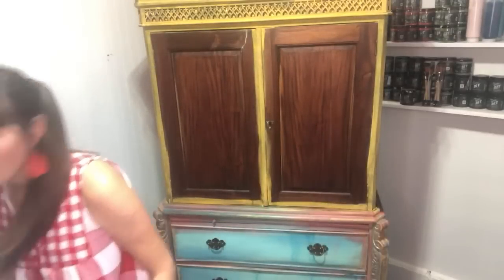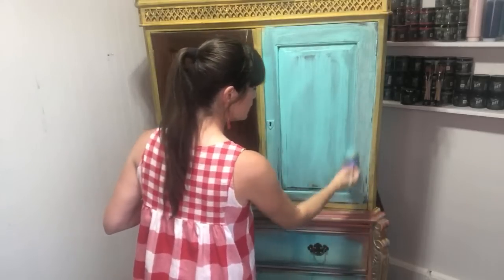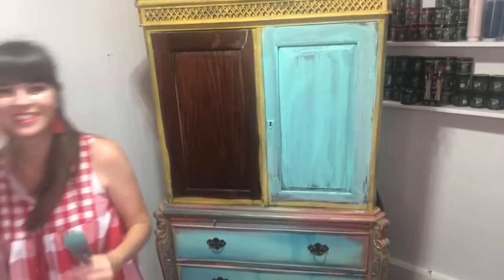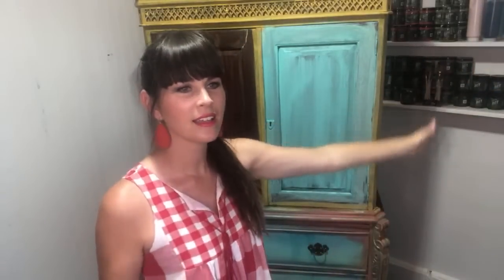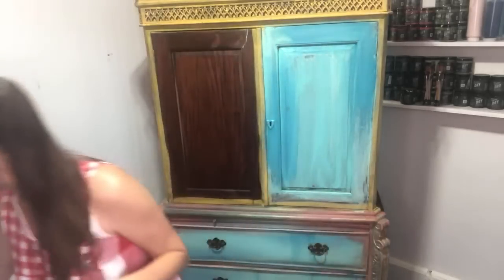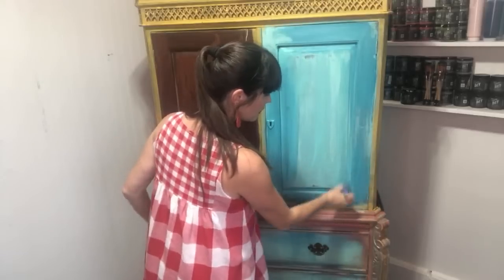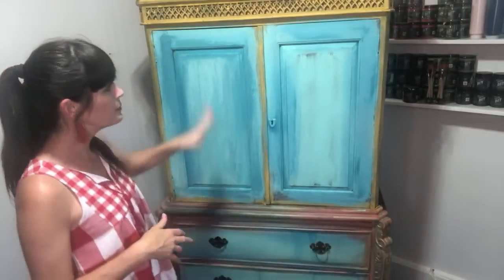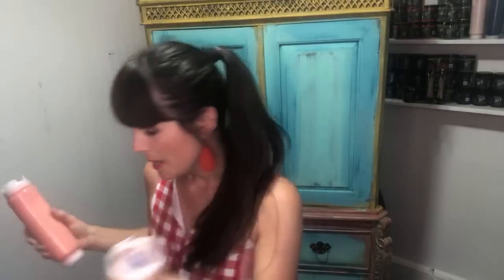Flea Market Flip Wardrobe with DIY Paint - Part 2 - Cotton Candy Furniture Makeover